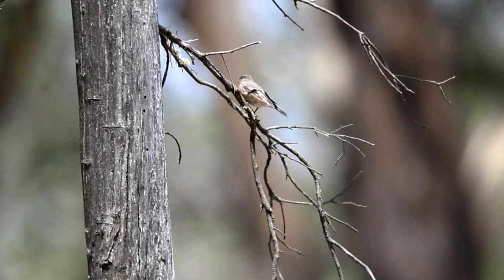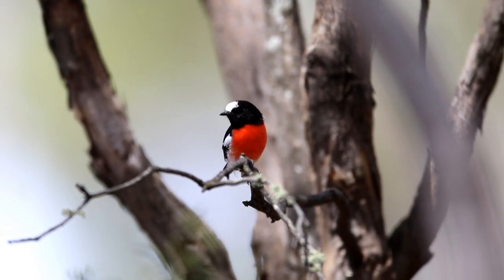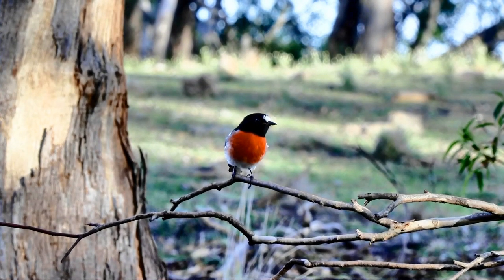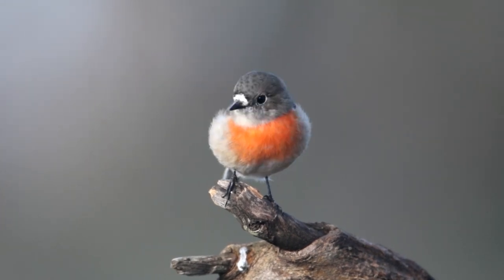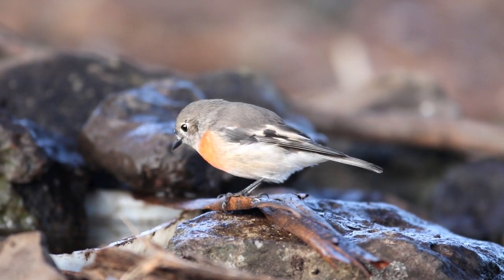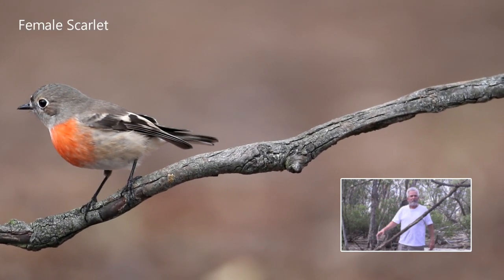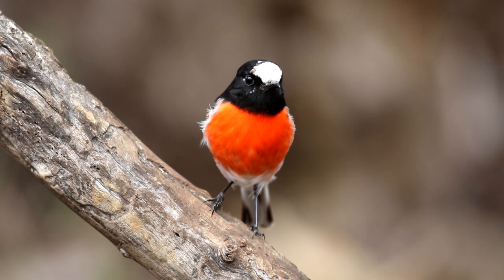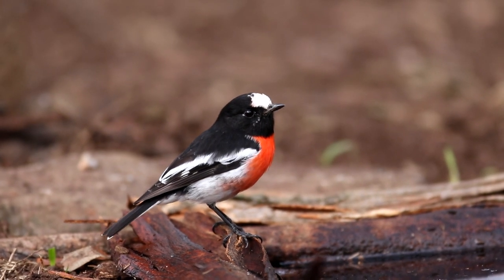Robin Scarlet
Scarlet Breasted Robin of Australia